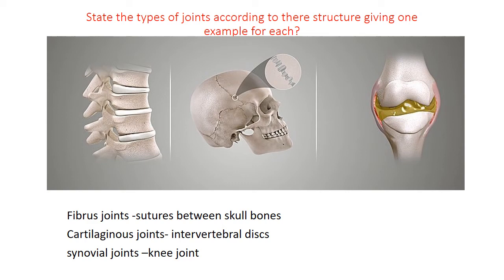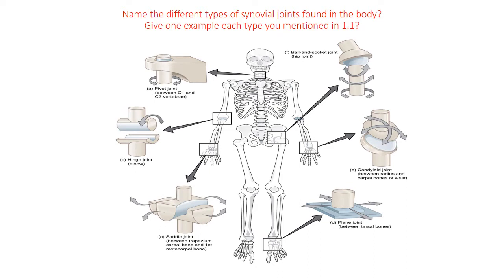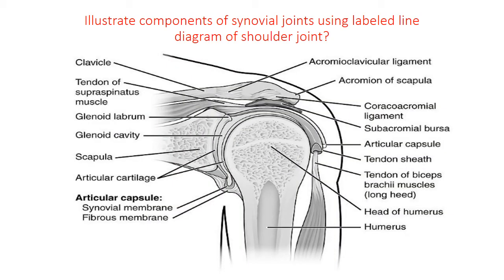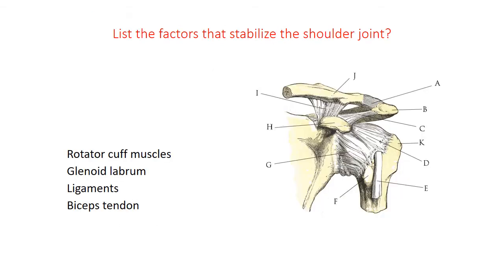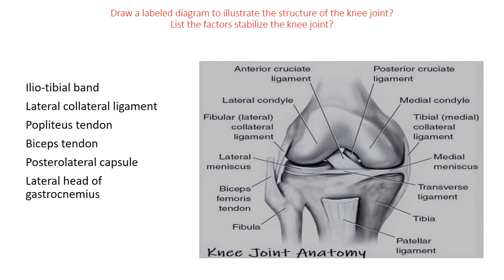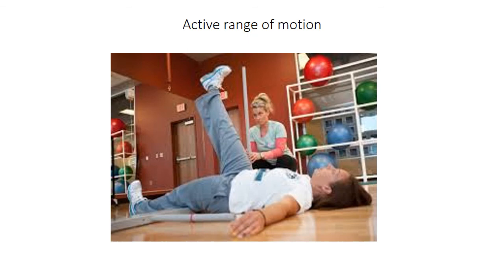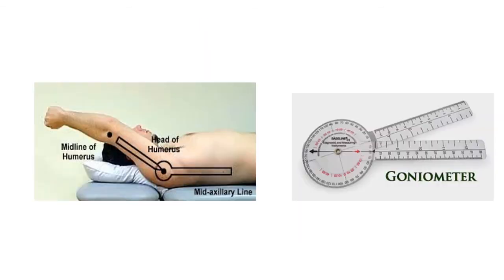Anatomy Paper(Types of joints , Synovial joints , Shoulder joint , Range of motion)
Types of Joints (fibrus joints , cartilaginous joints , synovial joints)

Synovial joints(pivot joints , hinge joints, saddle joints, ball and socket joints,
plane joints, condyloid joints)

shoulder joint

Knee joint

Range of motion(Passive range of motion, Active assistive range of motion,Active range of motion)